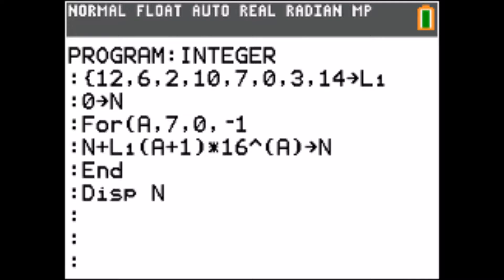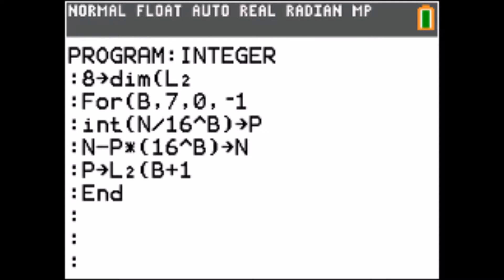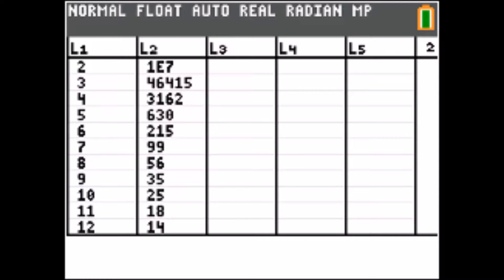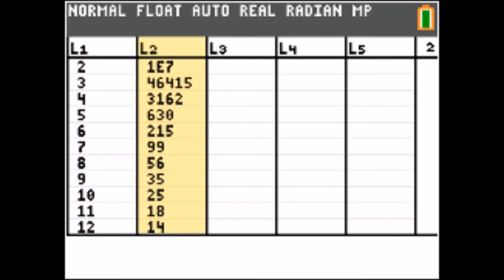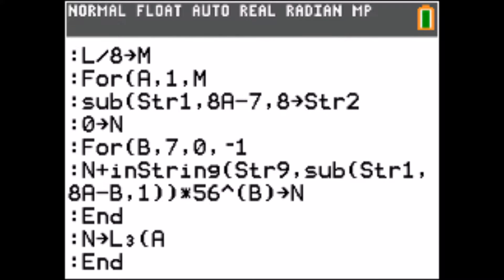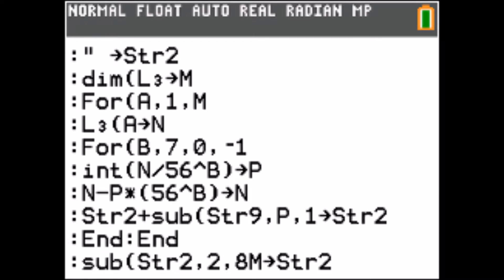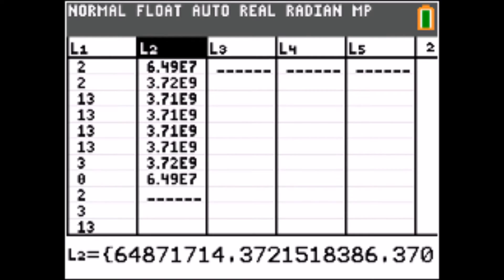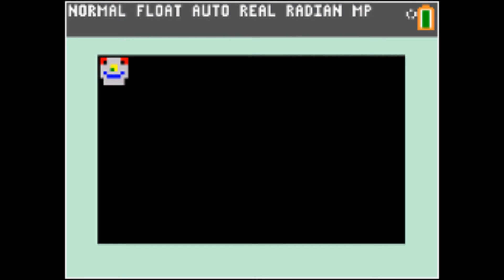TI-Basic - 07 - Efficient Data Usage (TI-84 Plus ce-t) (Programming)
In this series we learn about the TI-basic programming language and how  you can make games on it.

TI-basic is used on the graphing calculators by Texas Instruments

In this episode we are going to look at a few ways how we can store our data more efficiently.

NOTE: When storing a string to a list using the code below, the length of the string should be divisible by 8. Otherwise the last characters won't be saved.

NOTE: The image to list code below is essentially a too which let you create an image without figuring the numbers out yourself. Label A is the tool and Label B is the conversion. It is that list(list 2) that you need to copy to another list if you want to save the image.

--- Code used in the video:

8 integers to 1:
{12,6,2,10,7,0,3,14→L₁
0→N
For(A,7,0,­1
N+L₁(A+1)*16^(A)→N
End
Disp N

1 integer to 8:
8→dim(L₂
For(B,7,0,­1
int(N/16^B)→P
N-P*(16^B)→N
P→L₂(B+1
End
Disp L₂

string to list:
length(Str1→L
L/8→M
For(A,1,M
sub(Str1,8A-7,8→Str2
0→N
For(B,7,0,­1
N+inString(Str9,sub(Str1,8A-B,1))*56^(B)→N
End
N→L₃(A
End

list to string:
" →Str2
dim(L₃→M
For(A,1,M
L₃(A→N
For(B,7,0,­1
int(N/56^B)→P
N-P*(56^B)→N
Str2+sub(Str9,P,1→Str2
End:End
sub(Str2,2,8M→Str2

image to list:
0→Xmin
264→Xmax
­164→Ymin
0→Ymax
64→dim(L₁
ClrDraw
For(A,1,8
For(B,8,1,­1
L₁(8A+B-8→D
If D(greater than)0
Pt-On(8A,­8B,2,9+D
End:End
1→A:1→B
Repeat K=105
getKey→K
If K=23:Fill(3,L₁
Pt-Off(8A,­8B
If K=24 and A(greater than)1:A-1→A
If K=26 and A(smaller than)8:A+1→A
If K=25 and B(greater than)1:B-1→B
If K=34 and B(smaller than)8:B+1→B
Pt-On(8A,­8B,20
­1→C
If K=41:1→C
If K=42:2→C
If K=43:3→C
If K=44:4→C
If K=45:5→C
If K=51:6→C
If K=52:7→C
If K=53:8→C
If K=54:9→C
If K=55:10→C
If K=61:11→C
If K=62:12→C
If K=63:13→C
If K=64:14→C
If K=65:15→C
If C≥0:Then
C→L₁(8A+B-8
Pt-On(8A,­8B,2,9+C
End
If K=105:Goto B
End
Lbl B
For(A,1,8
0→C
For(B,0,7
L₁(8A+B-7→D
D(16^B)→E
C+E→C
End
C→L₂(A
End
ClrHome
"               Saved to L₂

list to image:
ClrDraw
For(A,1,8
L₂(A→C
For(B,7,0,­1
int(C/16^B)→D
C-(16^B)*D→C
If D(greater than)0
Pt-On(3A,­3B-3,9+D
End:End
Pause